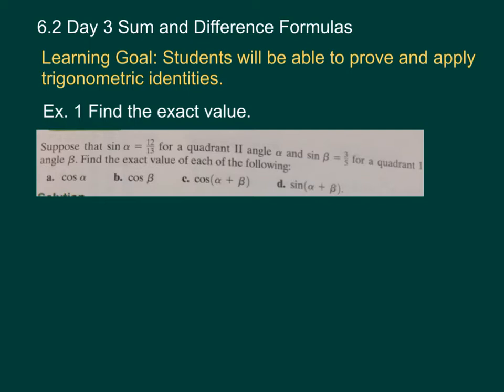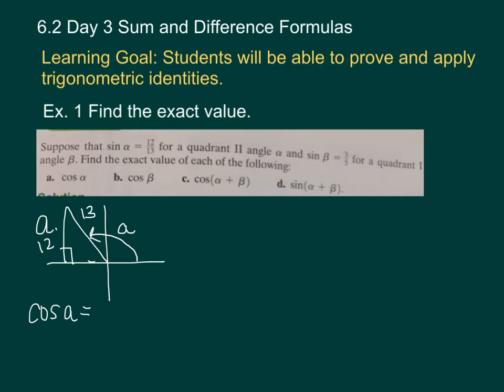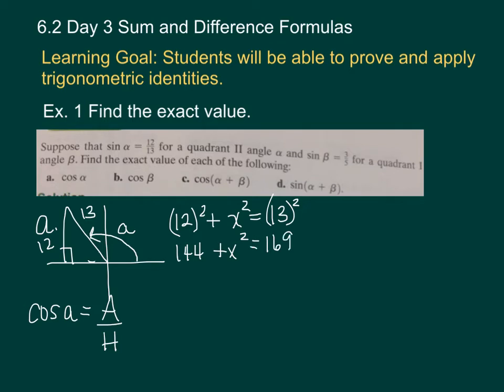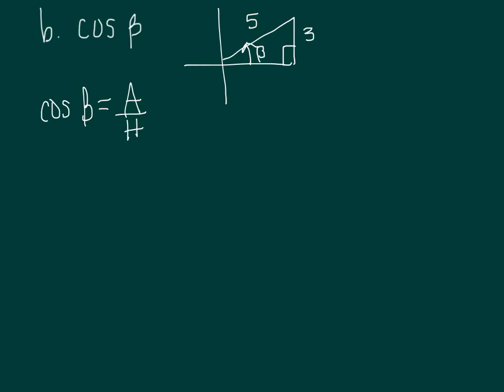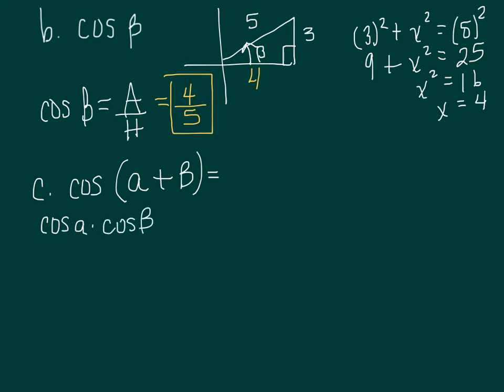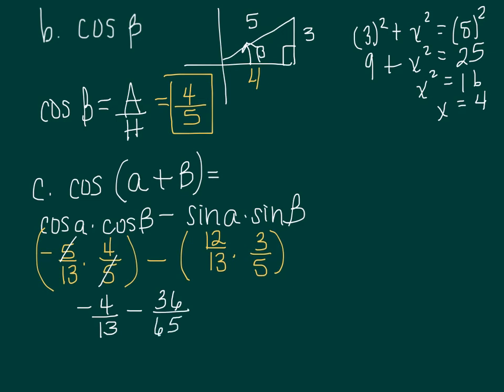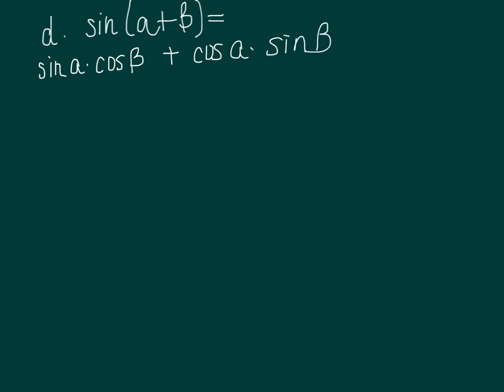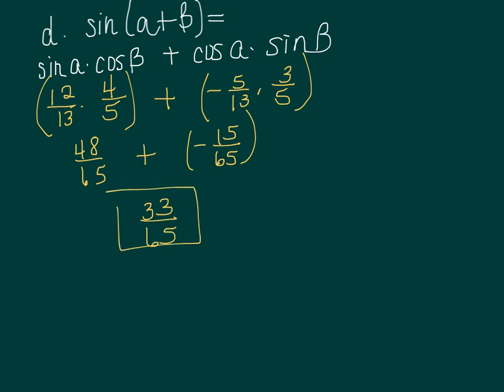TH 6.2 Day 3 VLN